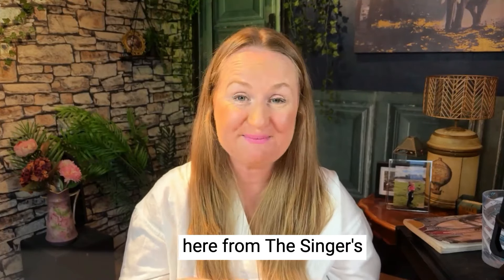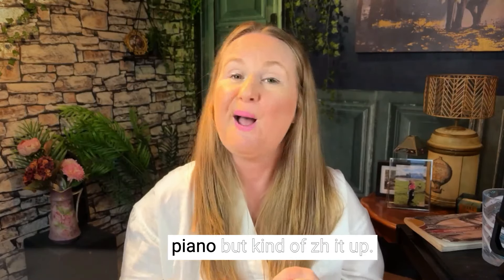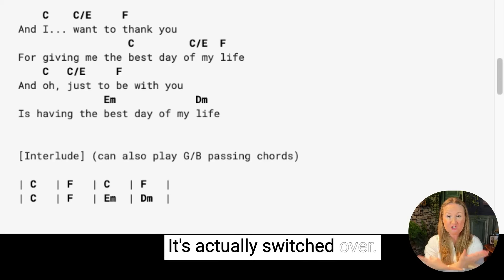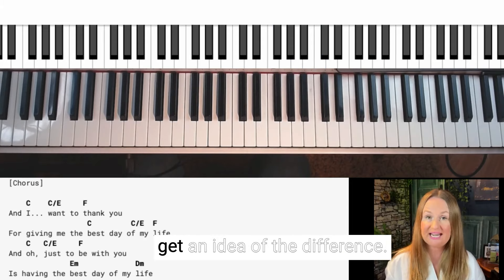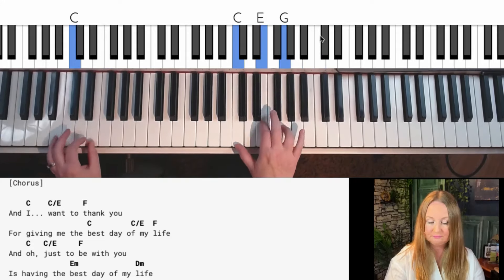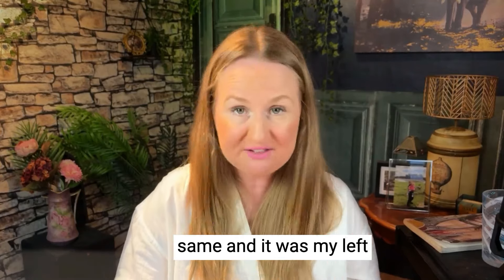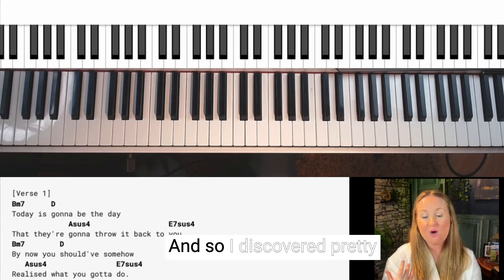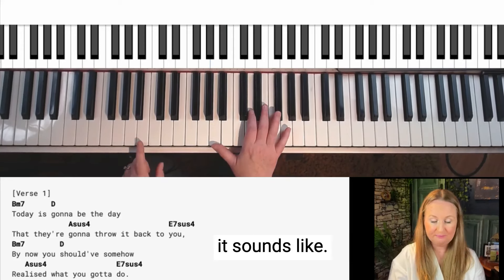🎹 Slash Chords Explained: For beginner piano/vocalists! 🎹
Hey, beautiful soul, it's Sam here from The Singer's Piano, where we dive deep into piano, vocal, and songwriting techniques for healing and self-expression. I'm excited to share everything you need about slash chords in today's tutorial—those mysterious yet magical elements that can genuinely zhuzh up your piano playing!

🔔 What You'll Learn:

Understanding Slash Chords: Discover what that line between the chord names means and how it transforms the sound.
Practical Application: See real-time examples as I play Dido's heartfelt song "Thank You," illustrating the difference slash chords make.
Before and After Demonstration: Listen to how the song sounds with and without slash chords to appreciate their subtle yet significant impact.
Easy Techniques: Learn how to simplify complex songs like Oasis' "Wonderwall" using slash chords for more effortless playability and richer harmony.
🕒 Video Timestamps:

[00:00] - Introduction to Slash Chords
[01:23] - Playing 'Thank You' by Dido with Slash Chords
[02:12] - Comparison: With and Without Slash Chords
[03:08] - Simplifying 'Wonderwall' with Slash Chords
[05:22] - Conclusion & Tips on Slash Chord Usage

✅ BONUS MATERIAL: 💖 For Empaths & Seekers of Healing:
Are you looking to find solace and strength through music? I have a FREE guide for Beginner Piano, Vocal, and Songwriting today! Learn to use music for self-love and expression 🎹🎤 click here.

Keep practising, and you're sure to see progress. Catch you in the next video!